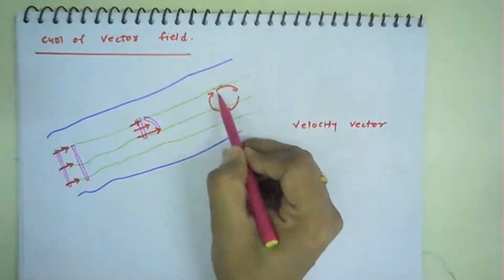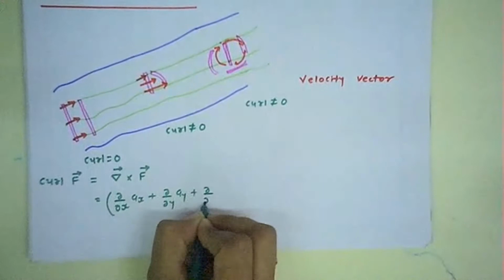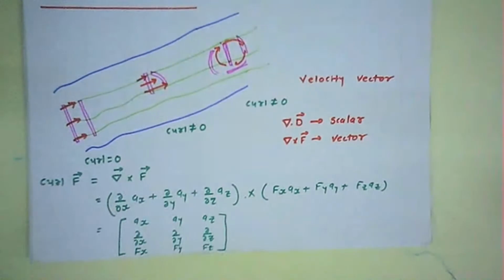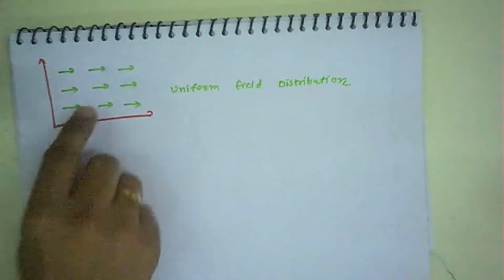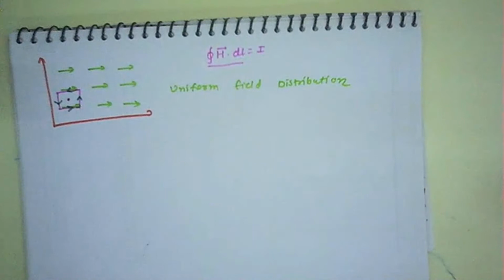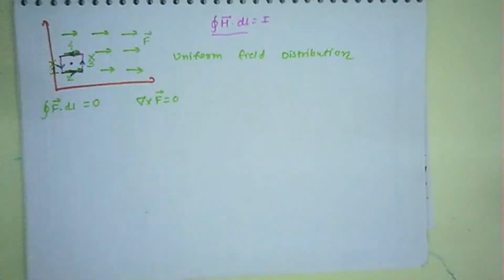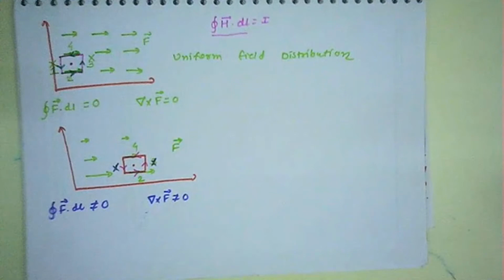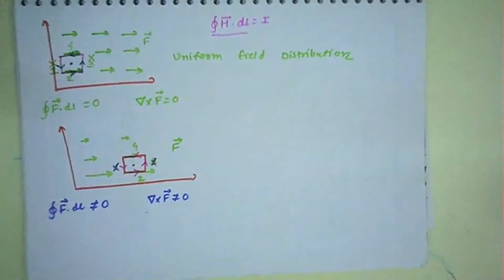EC341- Curl of Vector